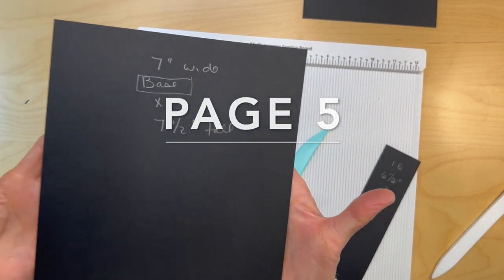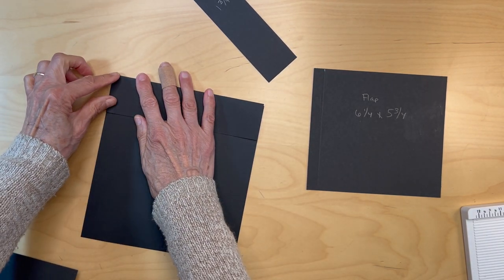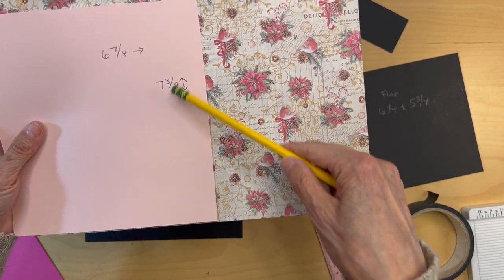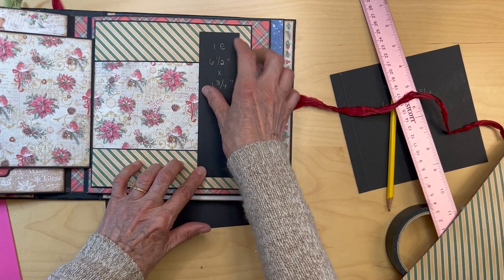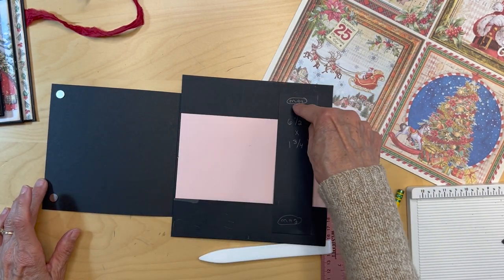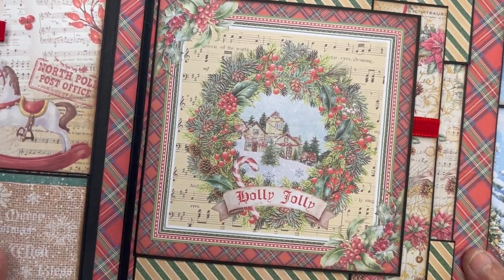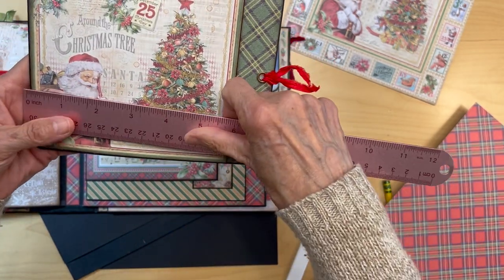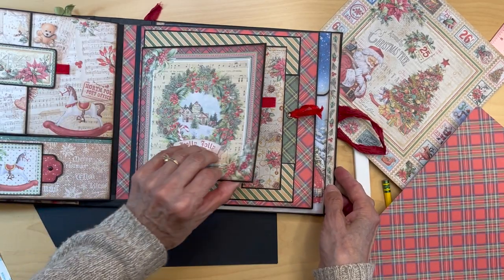Ciao Bella- Dear Santa: Page 5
This is a tutorial video on the construction of page 5 of our Ciao Bella Dear Santa mini album.
Cutting Guide:
Cut two pieces 7 & 1/2" X 2 & 1/4"
Cut one base  7 & 1/2" X 7"
Cut one piece 6 & 1/2" X 1 & 3/4"
Left flap" cut one piece 5 & 3/4" X 6 & 1/4"